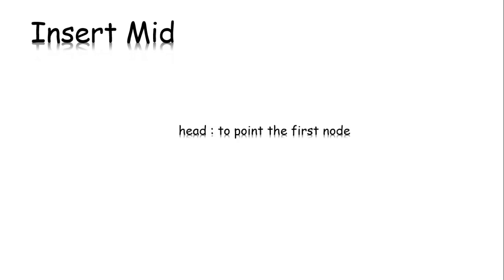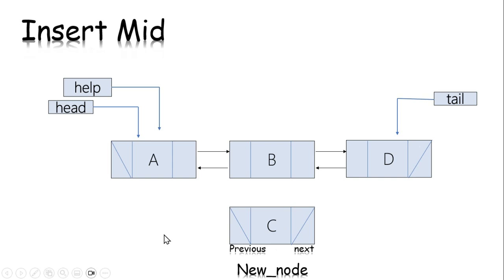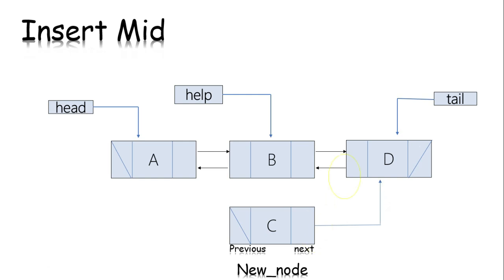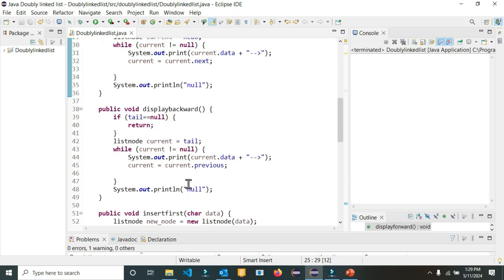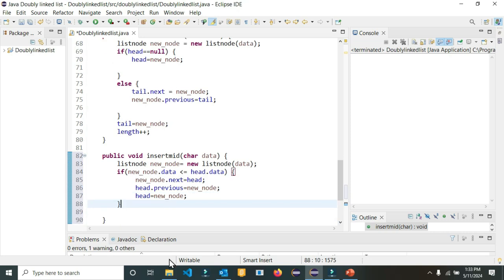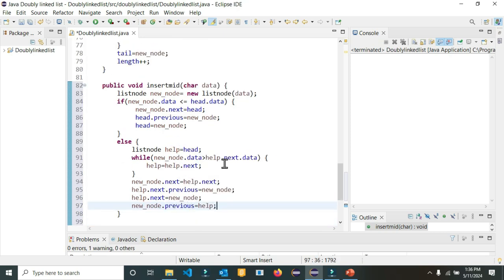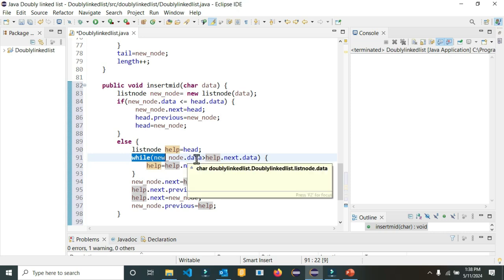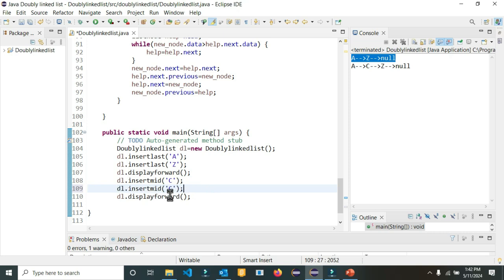How to Insert an element in the middle of a Doubly Linked List in Java?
In this video, we explore insert in the middle of  Doubly linked lists
Java Doubly Linked List Tutorial: Insertion at the Head Explained

Topics Covered:

    insert in the middle of  Doubly linked lists
    Java implementation
    Traversing forward through a doubly linked list